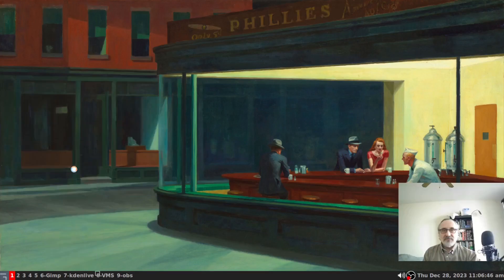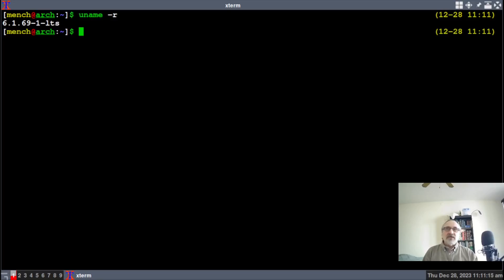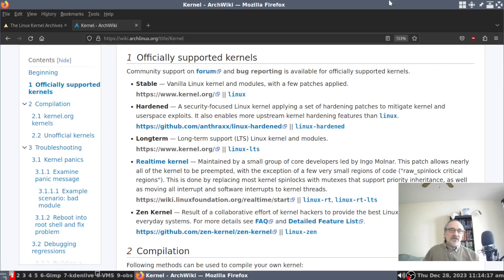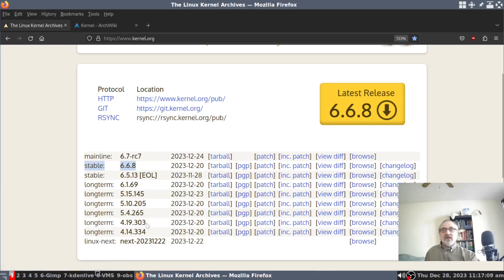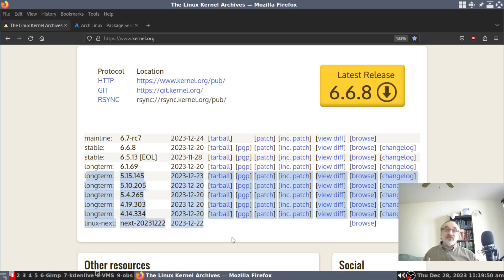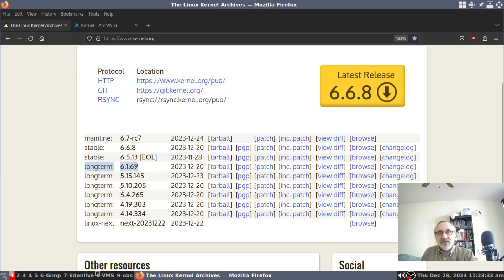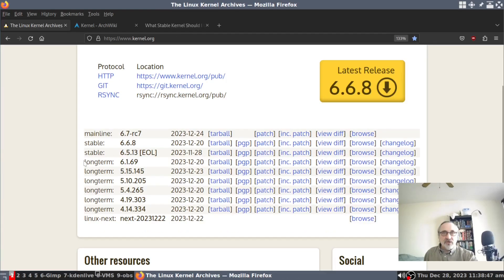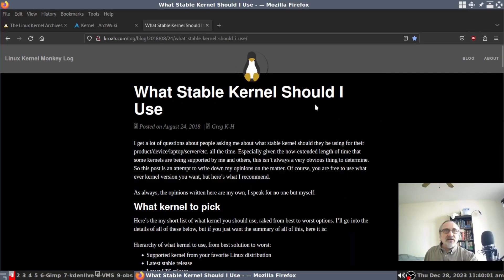Linux KERNEL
Talk about the Linux Kernel
Timestamps:
00:00  Introduction
00:20  Kernel website
02:20  Arch VM
02:55  Kernel website
04:25  Arch website
06:08  Kernel website
10:20  Debian VM
11:40  Kernel website
15:10  Article by Dev at Kernel Dot Org What Kernel to Use
17:17  Concluding thoughts

Link to Article by Dev at Kernel Dot Org What Kernel to Use